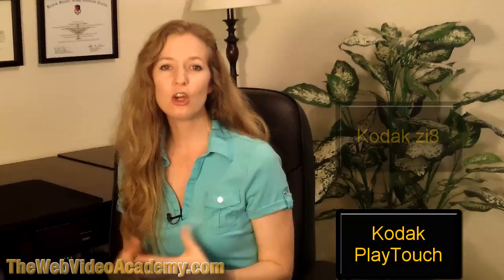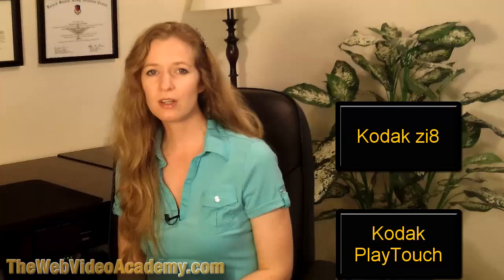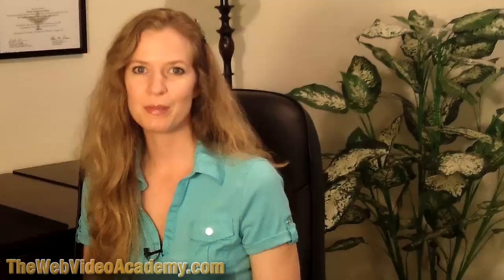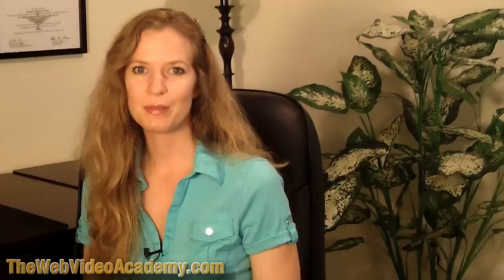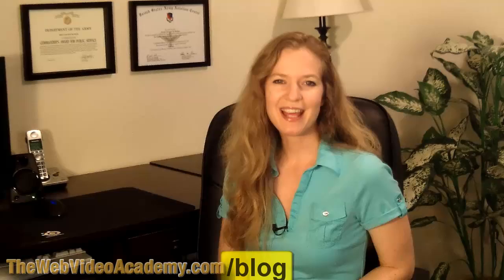Death of the Flip Camera - What's the solution?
Why the death of the flip camera?

After investing hundreds of millions into the Flip camera, and watching it completely dominate in it's niche market, Cisco has decided to kill the Flip, and stop production.

This has people in an uproar as they try to figure out the logic behind it.

This video is not to stir people up any further, but to offer a very real solution to your video needs. While the Flip may have been the most popular, it certainly is not the only option, and maybe not even the best option...